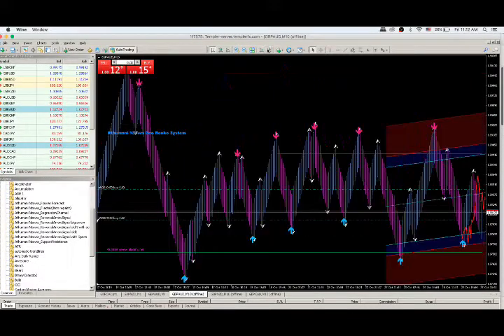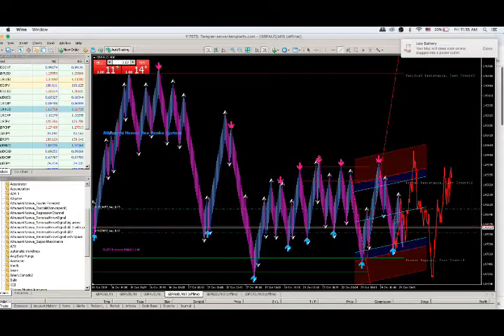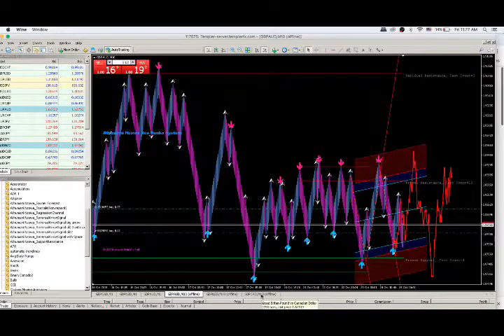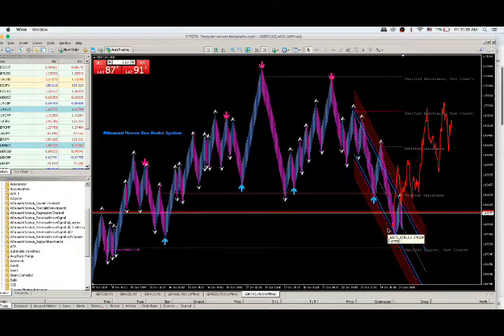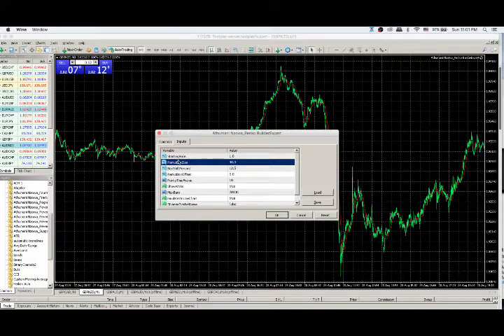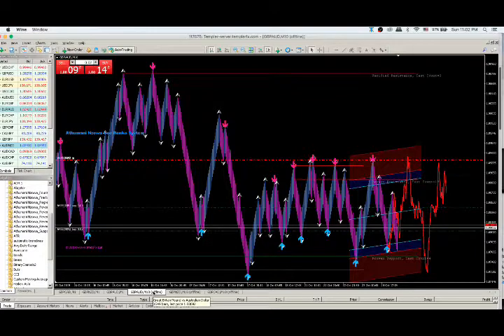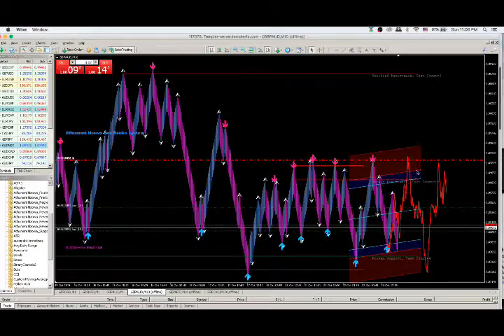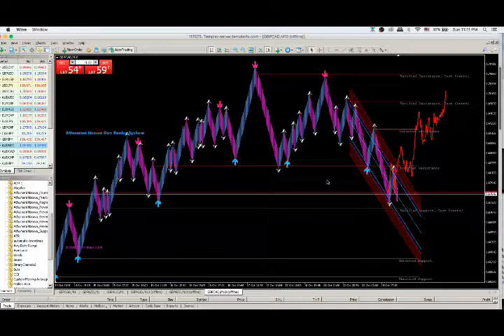ManiFx Georenko SystemV2 0 Update on Regression Channel [Tutorial9]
This is my another tutorial on the updates I made on regression channel in order to fasten the profit gaining as well as accuracy in terms of entry and exit signals.

ManiFx Geo Renko System - A price action system based on geometric Renko charts.

The system gives you:

   Accurate entry signal.
   Accurate exit signal.
   The trend of the market.
   The future move of the market.
    No worries on news.
    No need for technical analysis, everything is plug and play.
    No need to stay in front of your screen all the time.

Recommended broker (Legit and NOT a market maker), check the and get 15% Bonus.